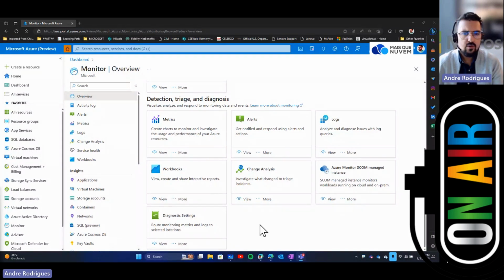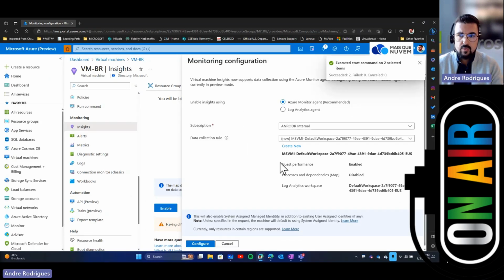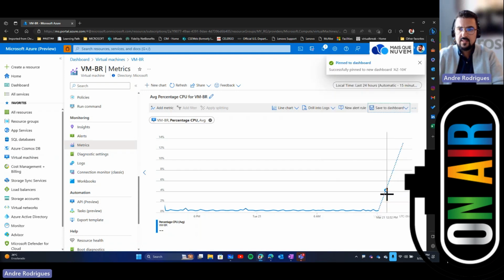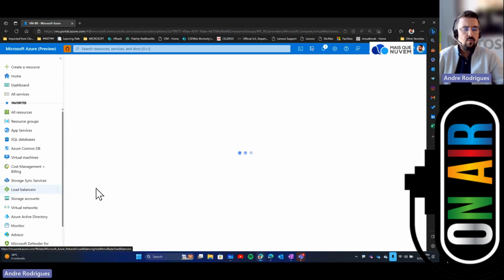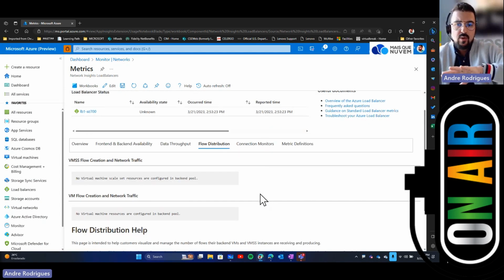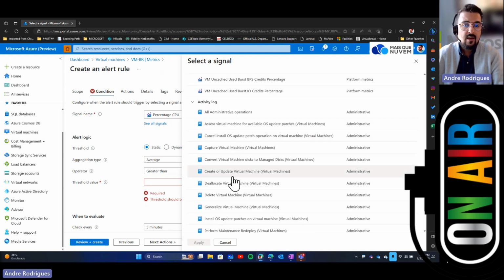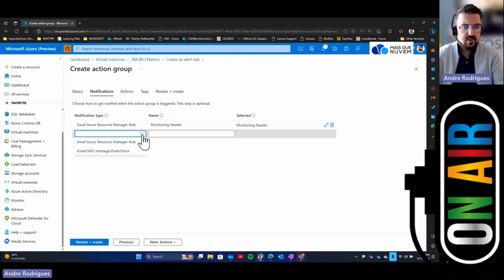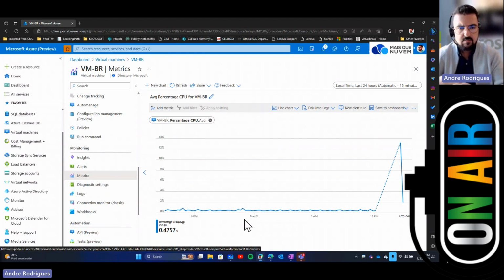Azure Monitor - Overview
During class, the students asked for some demonstrations of the Azure Monitor. This is the result. I hope you like it!